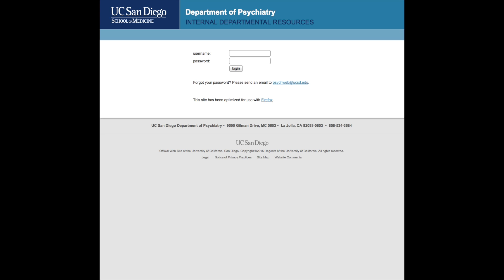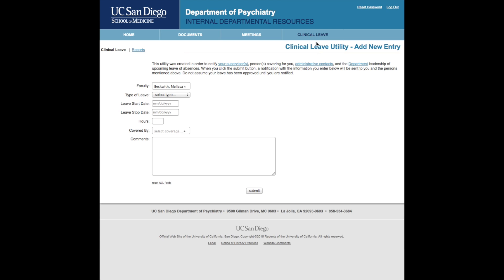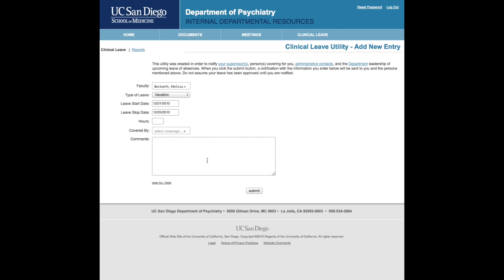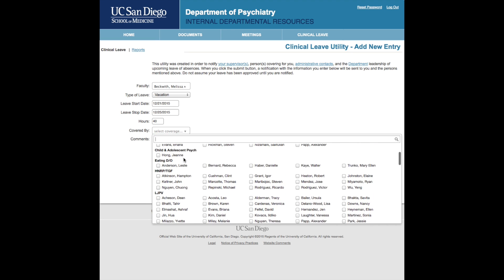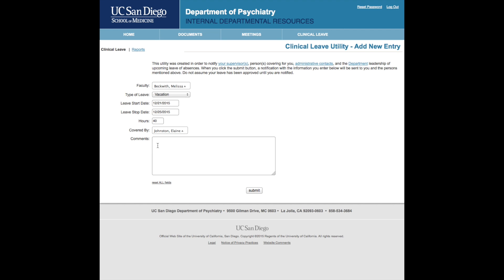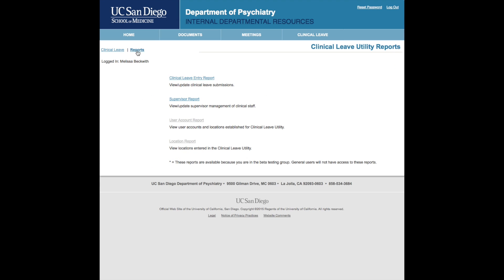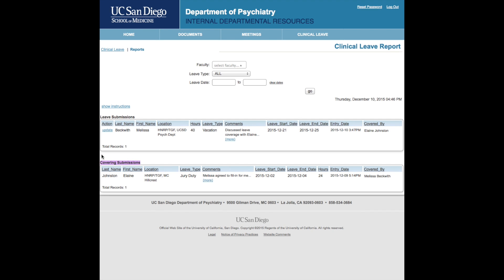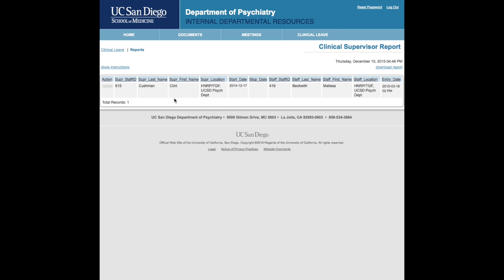Clinical Leave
This video is about Clinical Leave